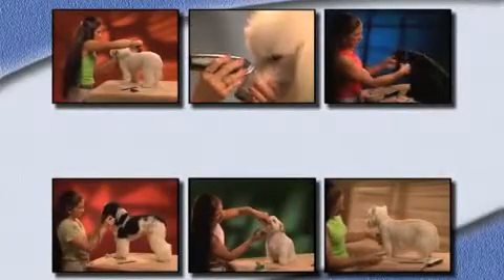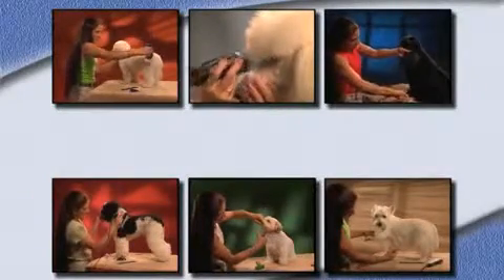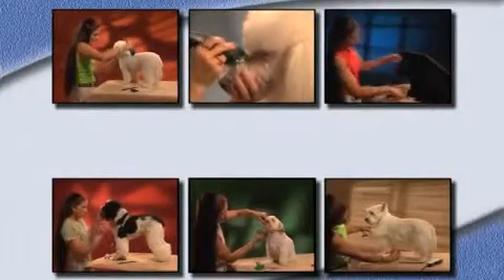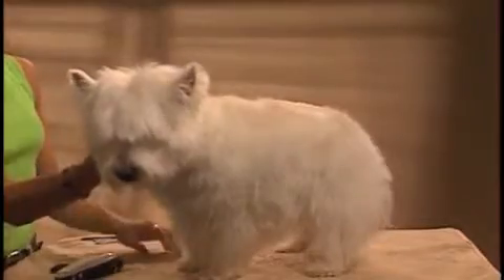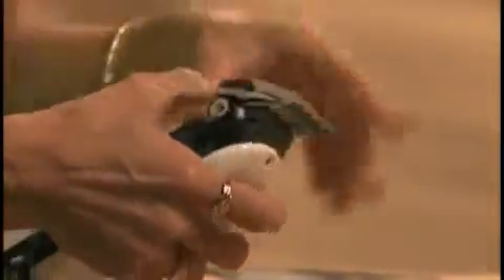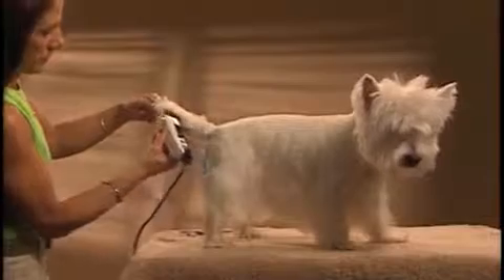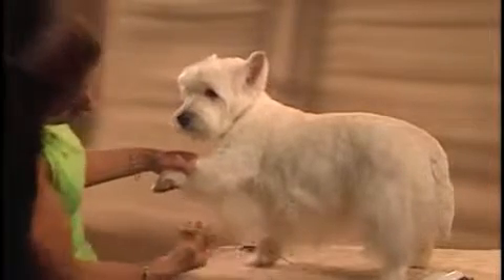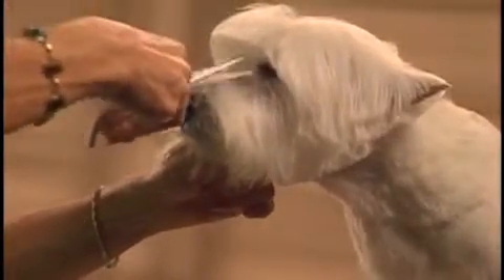Grooming a West Highland Terrier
Wahl Clipper shows you how to groom your dog with a Wahl clipper and trimmer. Wahl makes pet grooming easy and fun for you and your pet!